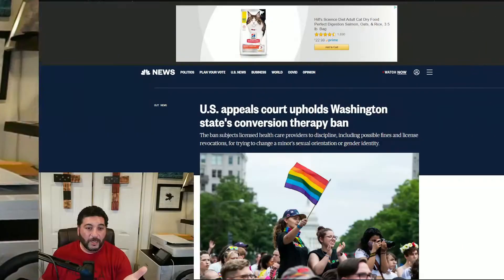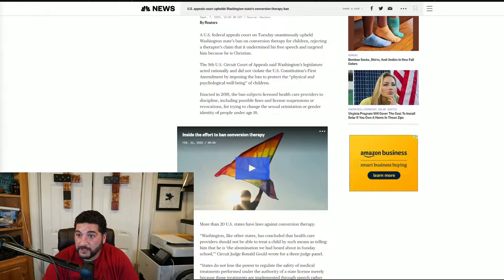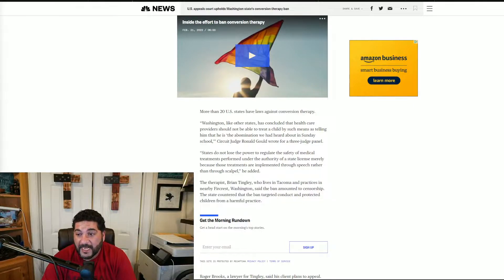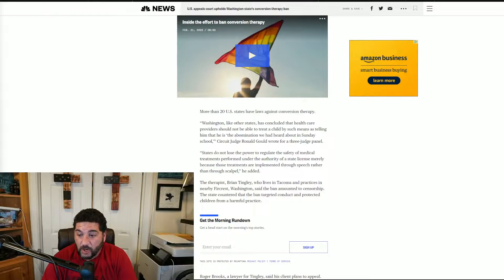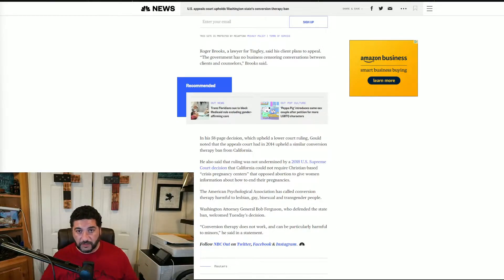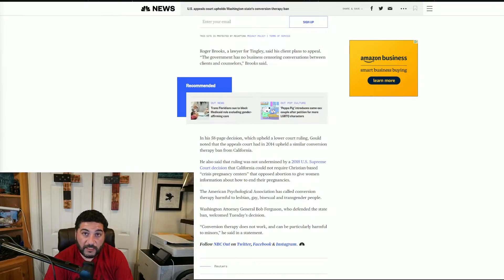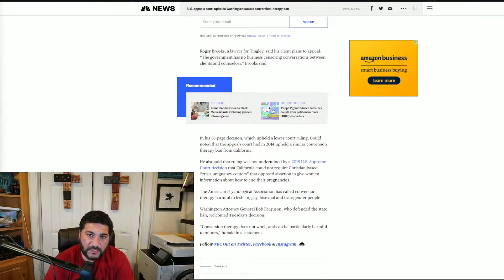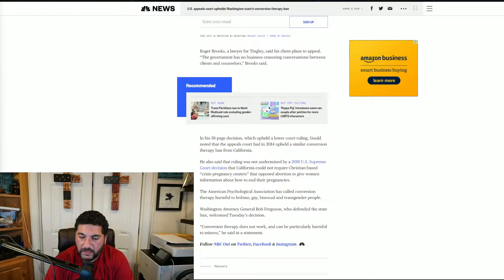U.S. appeals court upholds Washington state's conversion therapy ban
The ban subjects licensed health care providers to discipline, including possible fines and license revocations, for trying to change a minor's sexual orientation or gender identity.